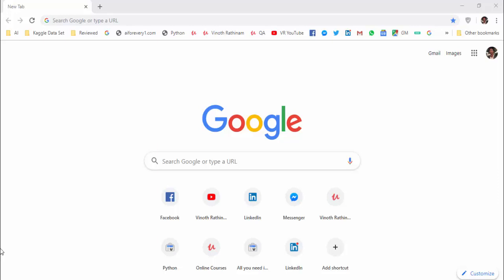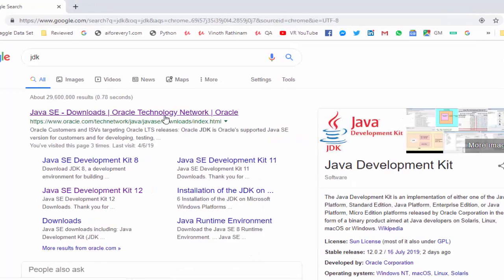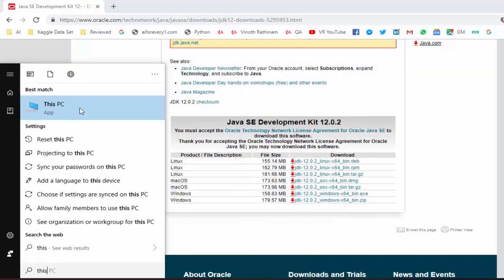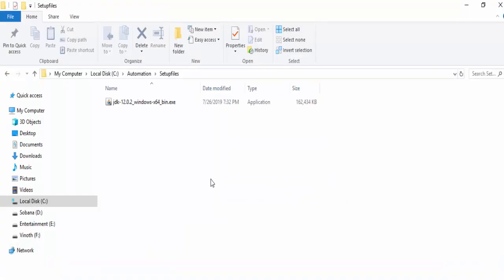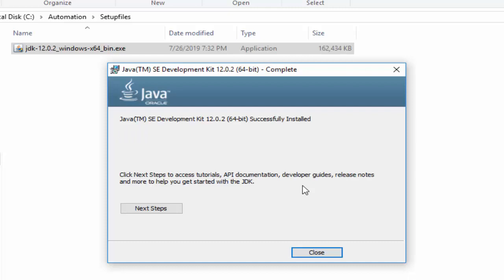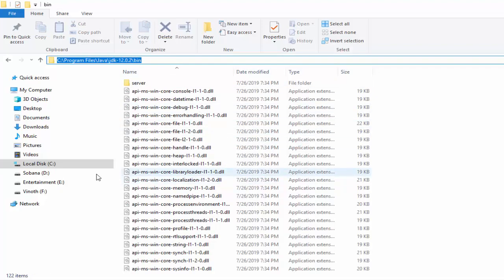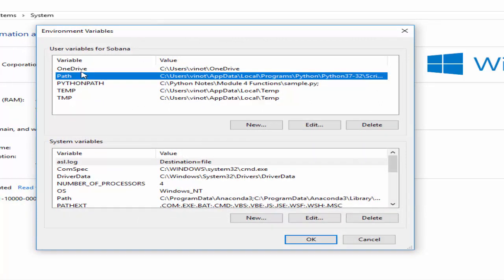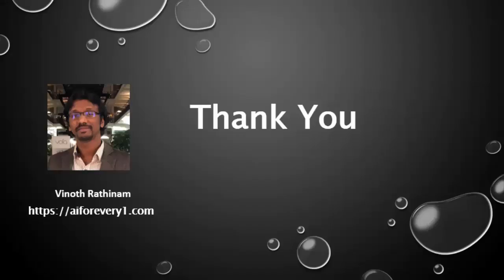Selenium Tutorials for Beginners : 3. Installation of JAVA (JDK 12)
Selenium Tutorials for Beginners - Installation of JAVA (JDK 12)

Regards,
Vinoth Rathinam